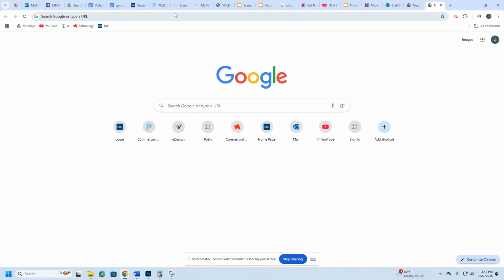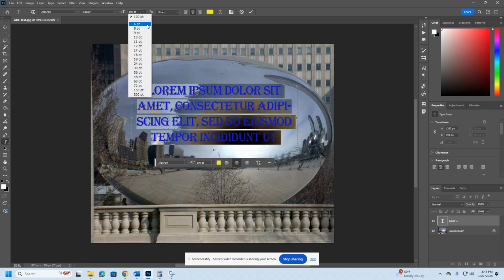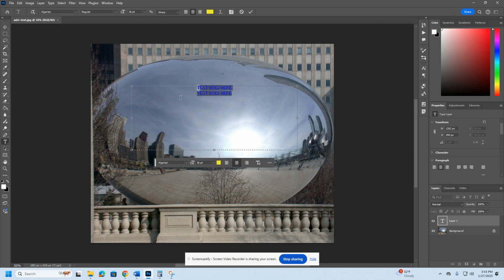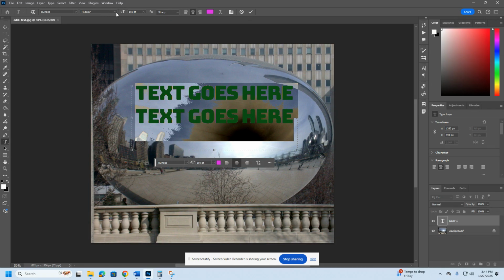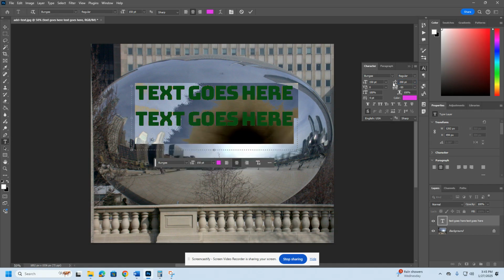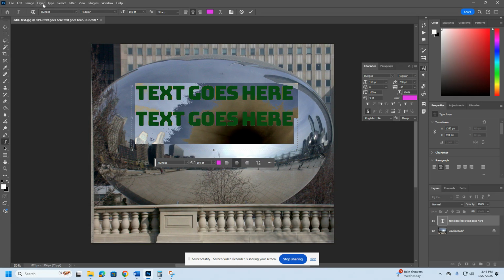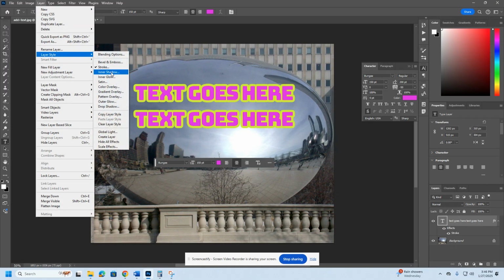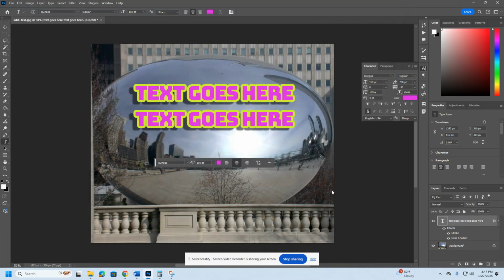Photoshop Instructions: Adding Text